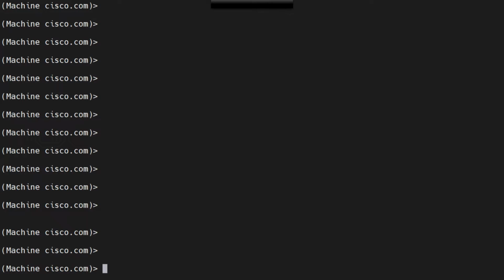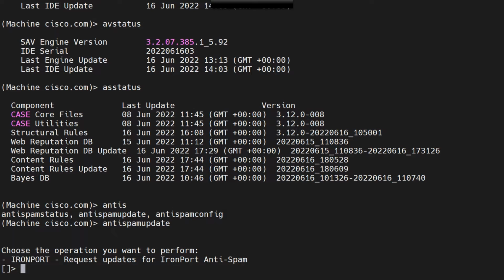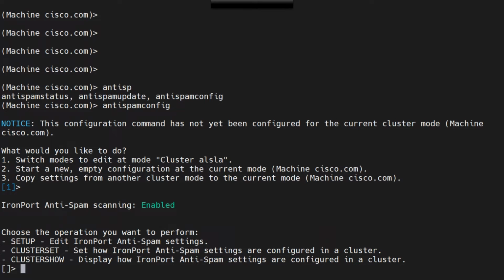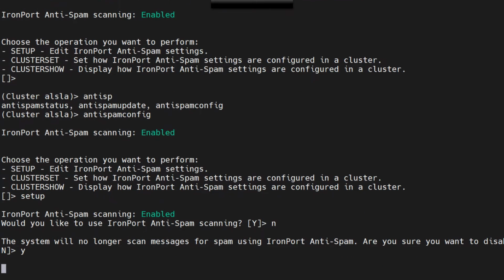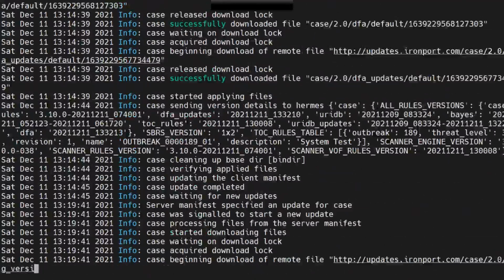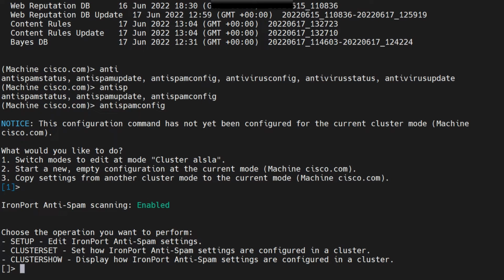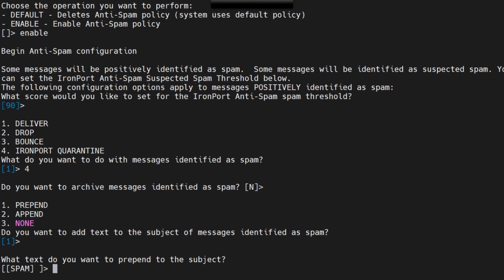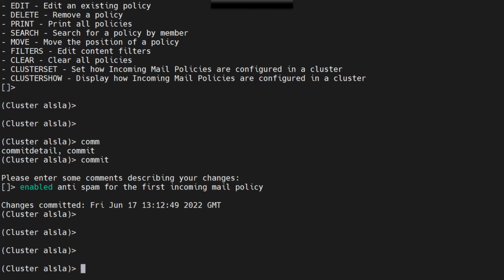ANTI SPAM from the CLI - CISCO ESA! update, logs, status, enable/disable, implementation 🔥 🔥 🔥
Timestamps:
00:48 - antispam status commands
02:40 - updating antispam
5:12 - configure antispam
8:12 - Logs for antispam
11:29 - Implement Anti spam in the incoming mail policy

Link to fetch detailed information about the antispam Ironport, Multiscan and other details: